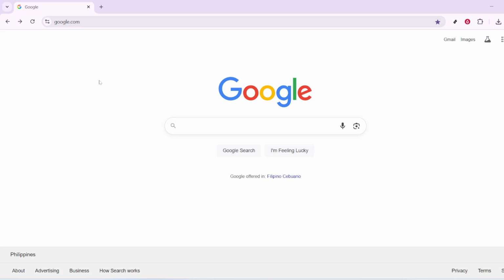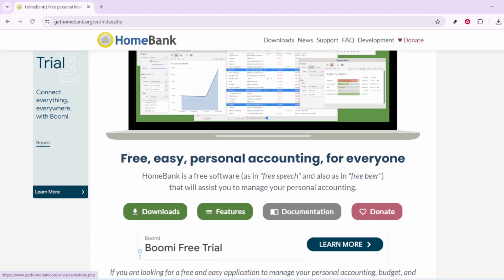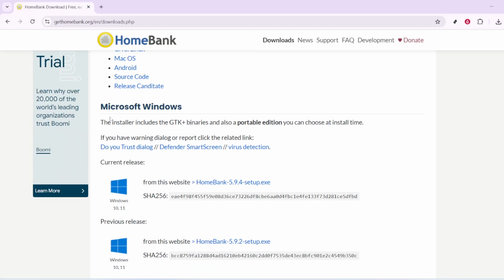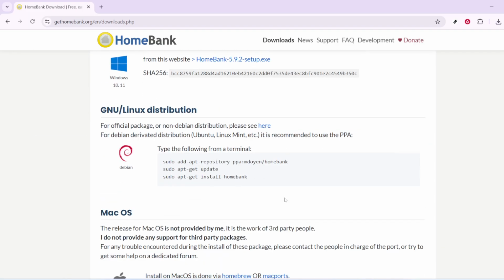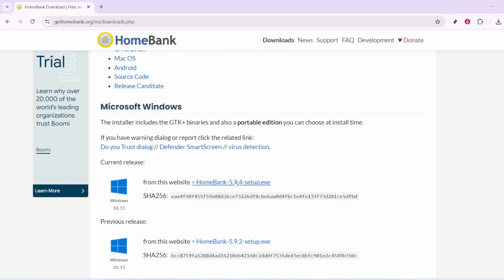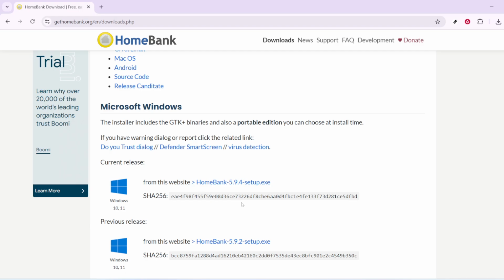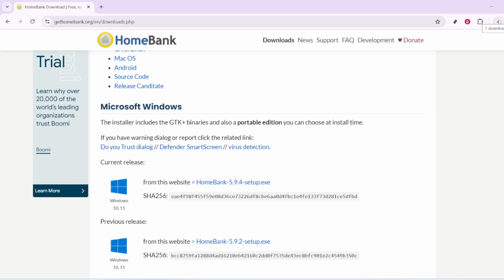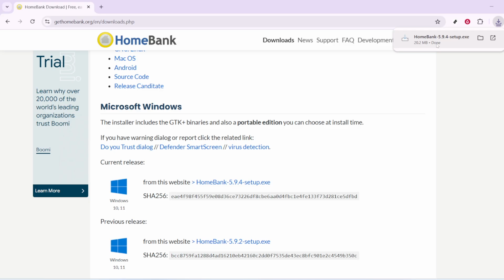HomeBank Tutorial – Step by Step Guide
In this video We will show you How to use HOMEBANK - HomeBank Tutorials – Step by Step Guide homebank, como instalar homebank, homebank pros and cons, first time buyer guide, ing direct bank login guide, buying a home for the first time steps, bank auction steps, ing direct online banking tutorial, tutorial, online help guide, finance software tutorial, auction guide, linux guides, ing direct login guide, build wealth by starting your own personal bank